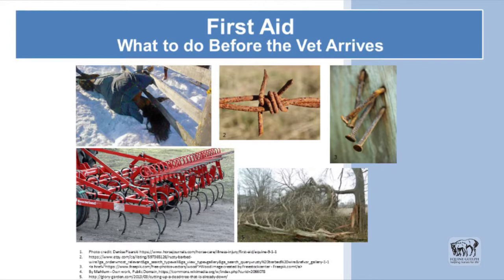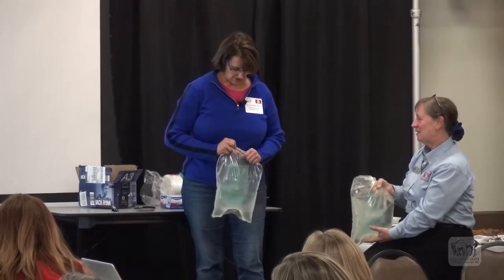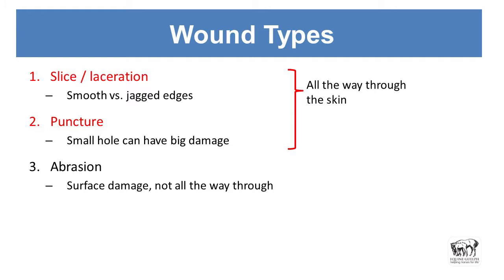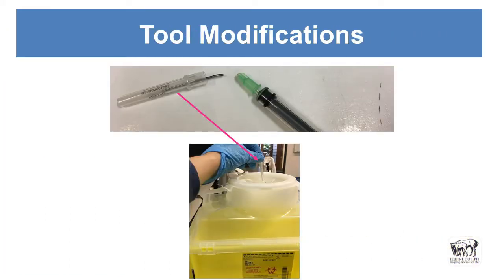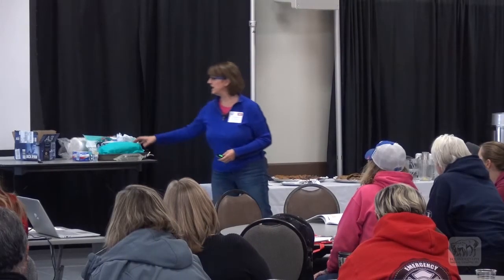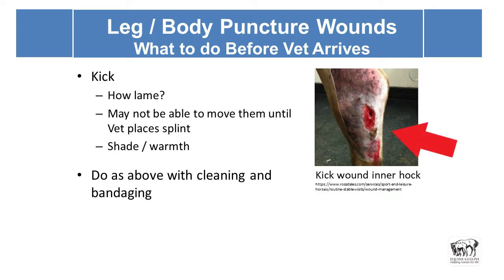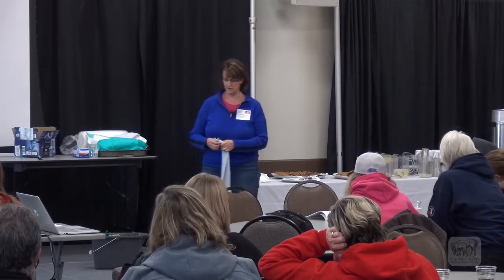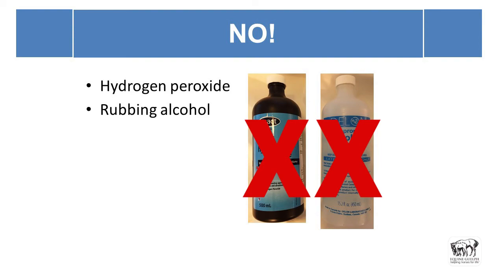Wound Management & Wound First Aid - Equine 1st Aid - Dr. Janet Beeler Marfisi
Dr. Janet Beeler Marfisi, Clinical Pathology, Ontario Veterinary College presents several techniques and tips for Equine Wound First Aid.

00:00 Start
00:10 First Aid - What to do Before the Vet Arrives
00:53 Vaccines up to Date?
01:07 Common Wound Locations
02:11 How Much Blood is that Really?
03:35 What to do Before Help Arrives
05:08 Wound Types
06:45 Tools to Have
07:20 Tool Modifications
08:30 Bad Bleed - What to do Before Vet Arrives
09:58 Not Bleeding Too Bad - What to do Before Vet Arrives
10:50 What are the 3 Bandages
11:33 Abrasions - What to do Before Vet Arrives
12:09 Leg/Body Puncture Wounds - What to do before Vet Arrives
15:05 Sole Puncture Wounds - What to do before Vet Arrives
15:37 Puncture Wounds - What to do before Vet Arrives
17:04 Vet May Say OK to This
17:27 Absolutle NO, NEVER!
17:49 Credits
17:54 See More and Subscribe

- Pinckney-The 126ers